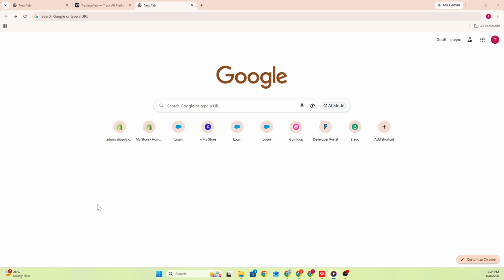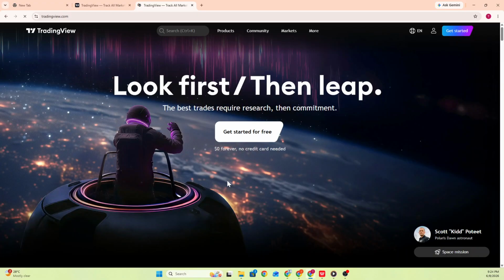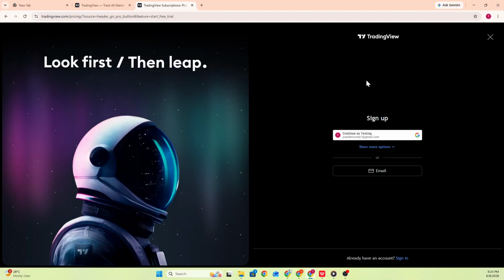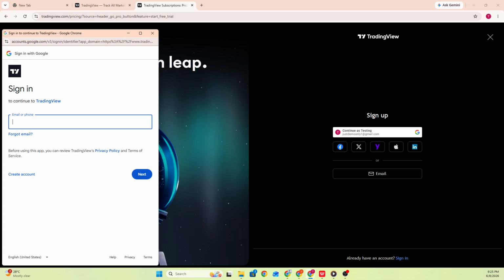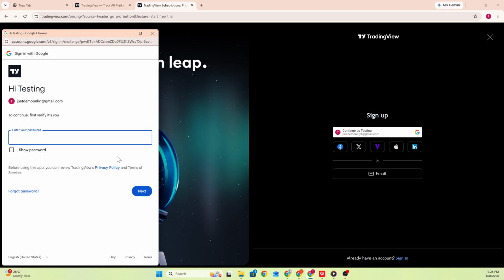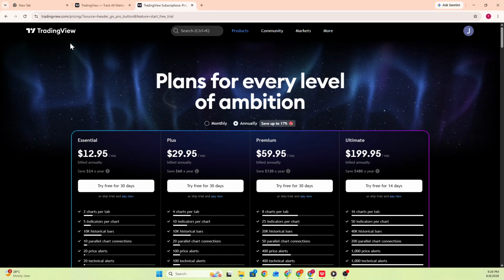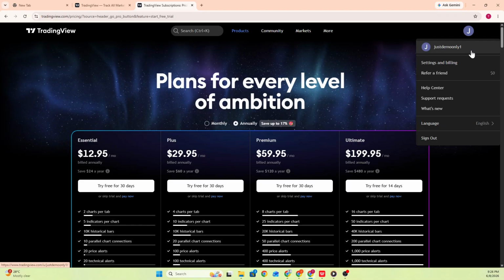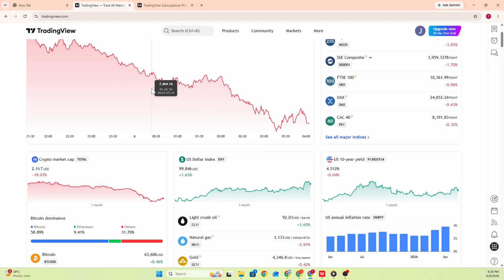How To Set Up A TradingView Account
This tutorial provides a professional, step-by-step guide on how to register and configure a new TradingView account. You will learn how to navigate the official signup portal, select the appropriate account plan, and successfully authenticate your credentials using your preferred provider. By the end of this video, your account will be fully activated and ready for immediate use with TradingView’s comprehensive charting tools.

Video Chapters:
00:00 - Introduction to TradingView Setup
00:09 - Accessing the Official TradingView Website
00:17 - Initiating the Registration Process
00:24 - Selecting the Free Account Plan
00:36 - Choosing a Signup Method
01:06 - Creating Your Profile and Username
01:22 - Configuring Email Preferences and Terms
01:47 - Finalizing Account Activation